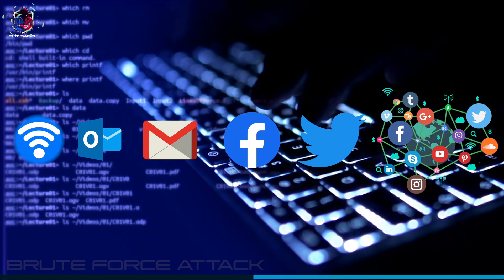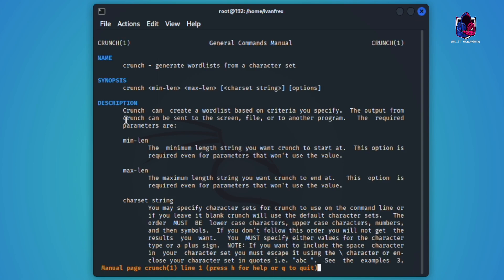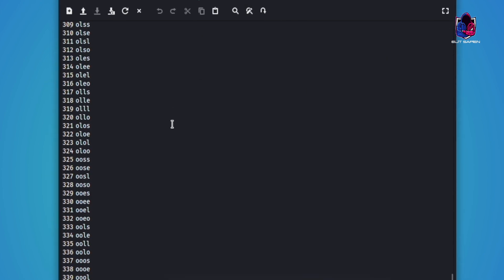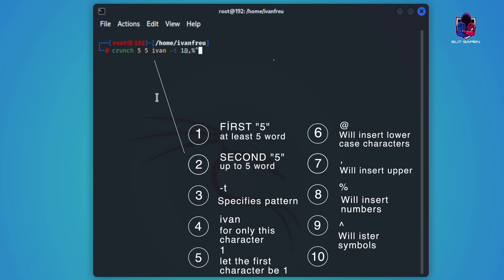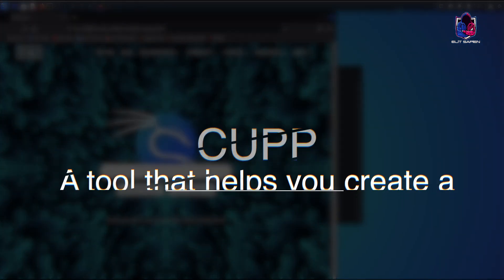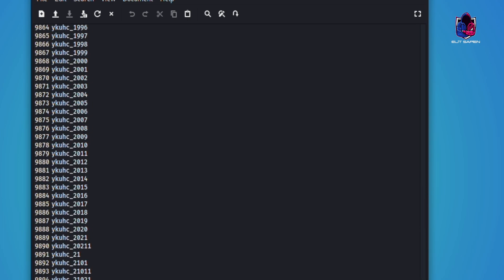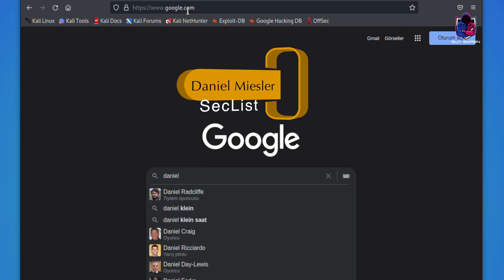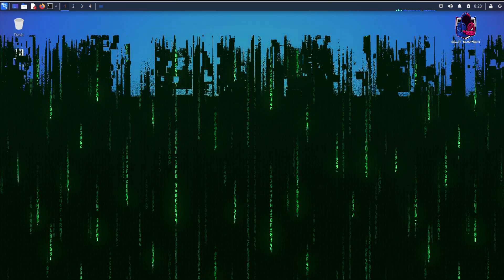How to create cracked password in 5 minutes? | Wordlist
Your way wordlist will drop before you crack any password...
Before cracking the password, you must know the wordlist !!!
That's why in this video as much as I can;
How to create a wordlist?
Where are the files?
Which resource can you use?
 I showed examples like this…

‼️ REMEMBER ‼️
1- RESPECT THE PRIVACY OF OTHER
2- THINK BEFORE YOU TYPE
3- WITH GREAT POWER COMES GREAT RESPONSIBILITY

=== SUPPORT ME ===
💵My wallet is Tether  💵
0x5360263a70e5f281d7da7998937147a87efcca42